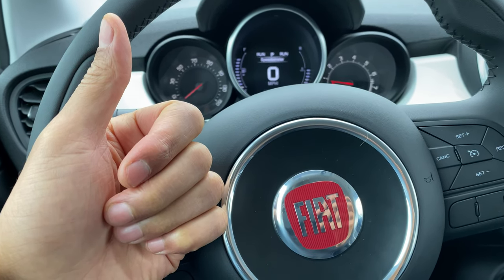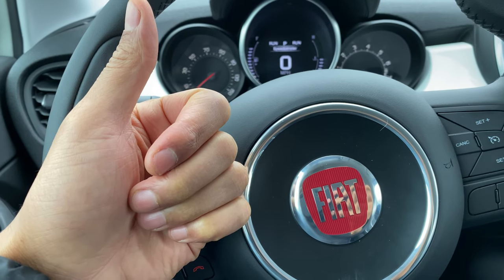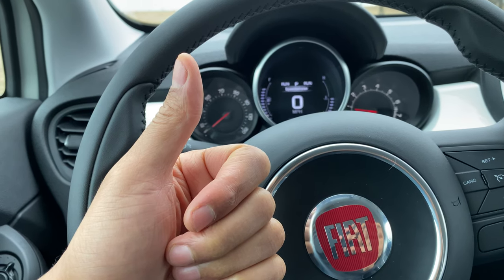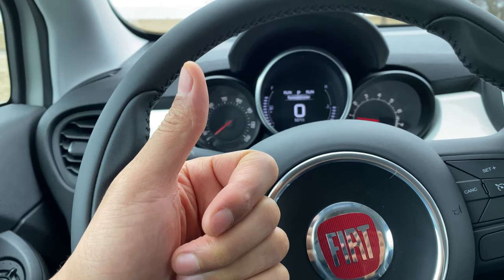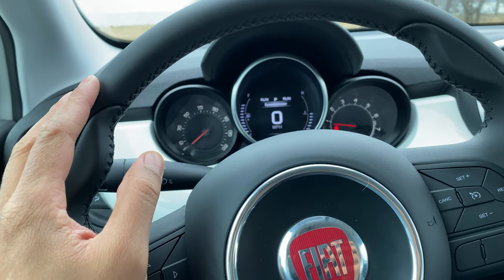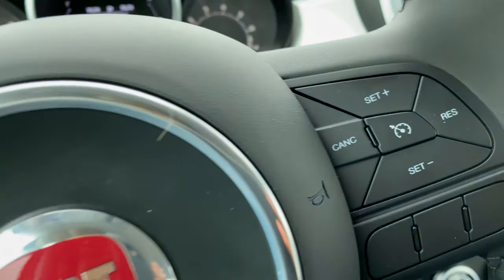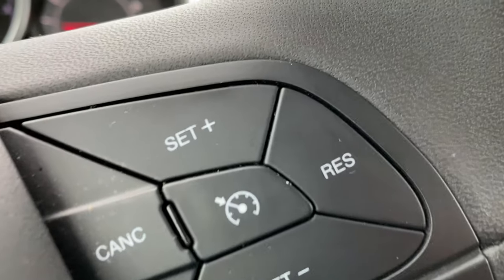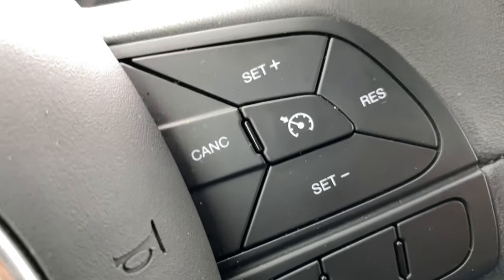Fiat 500 - Cruise control location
In this video I show we the cruise control buttons are located in a Fiat 500. .